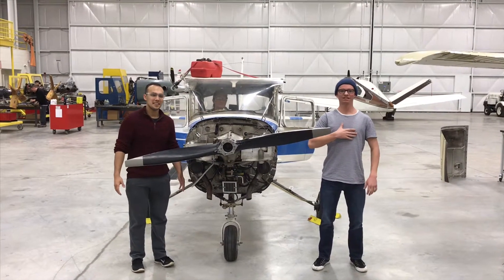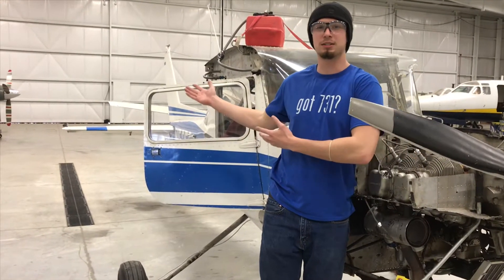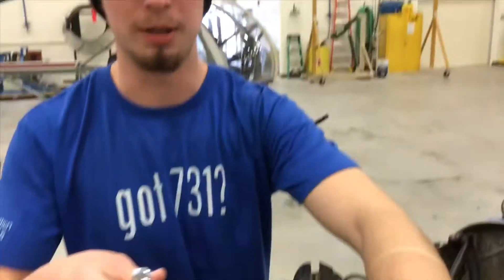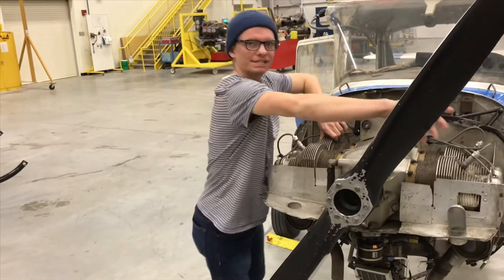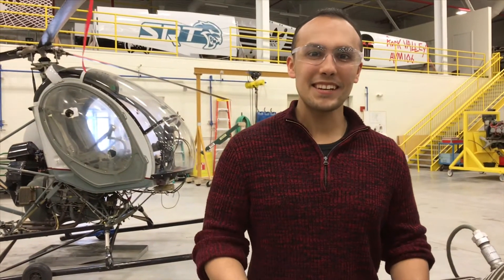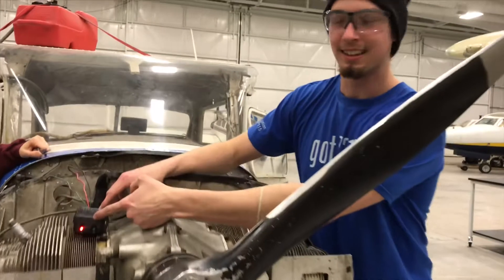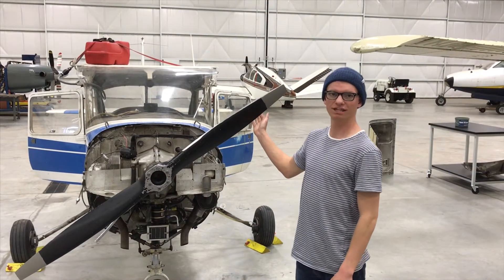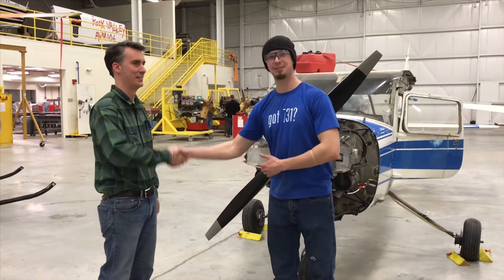MAGNETO TIMING GONE WRONG (watch till end)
Rock Valley College Aviation Maintenance class project